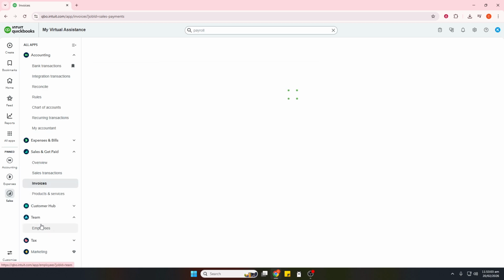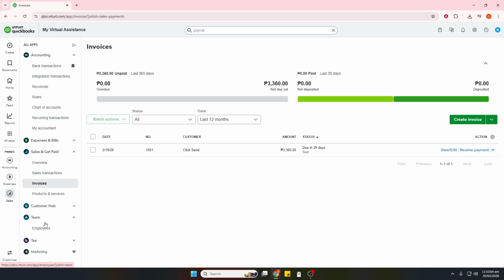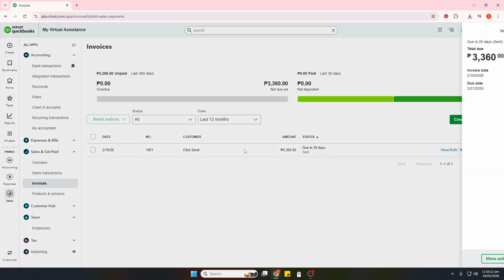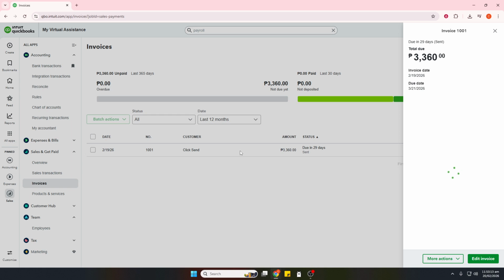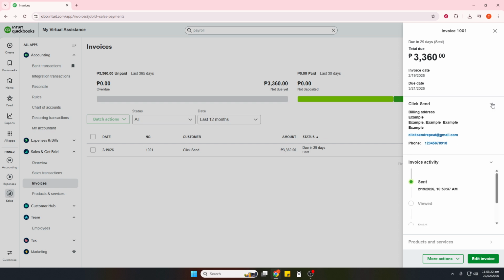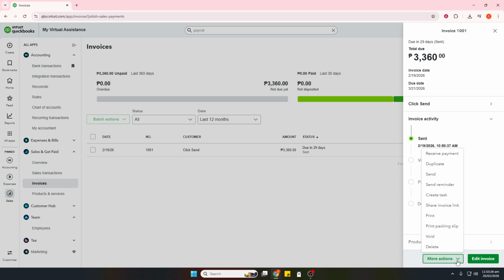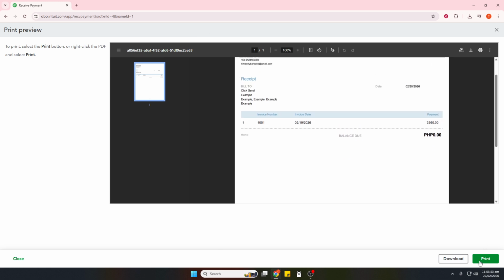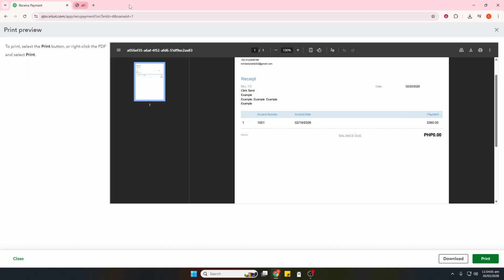How To Payroll Employee In Quickbooks Online 2026 Step by Step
Pay Your Team in Minutes! 💸 QuickBooks Online Payroll 2026: Step-by-Step Tutorial

Stop stressing about tax tables and deadlines! In this 2026 masterclass, I’m showing you the most efficient way to run payroll using the latest QuickBooks Online interface. Whether you’re paying your first employee or managing a growing team, this guide covers everything from initial setup to hitting "Submit."